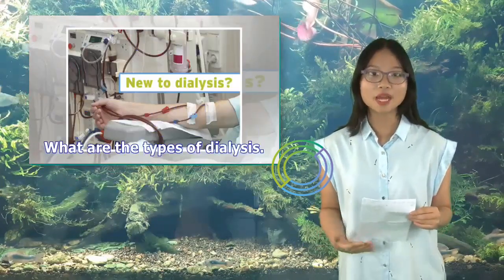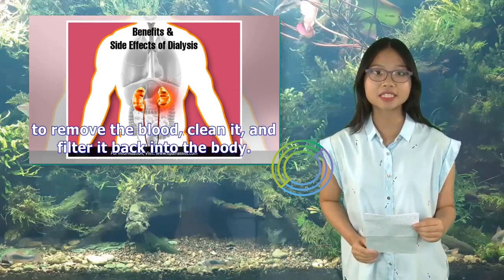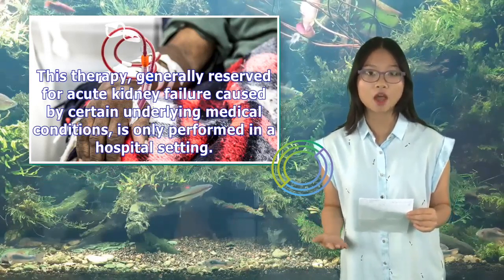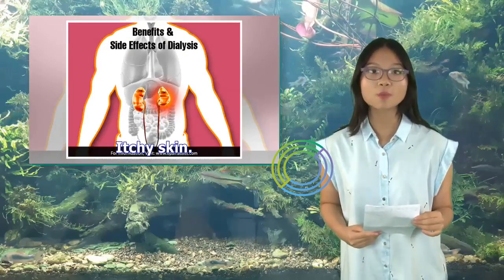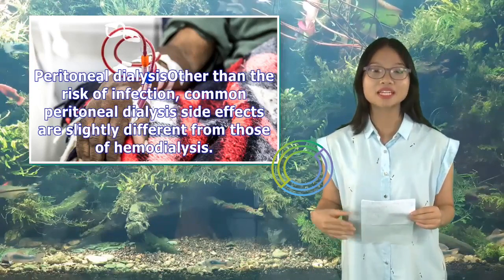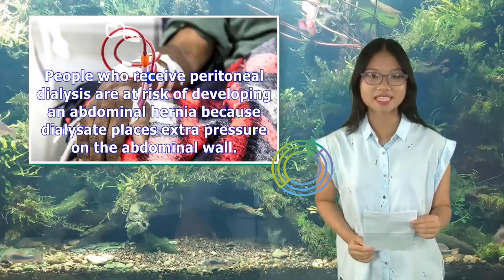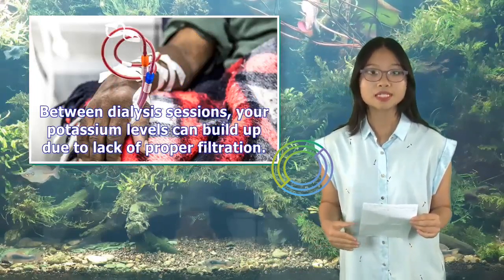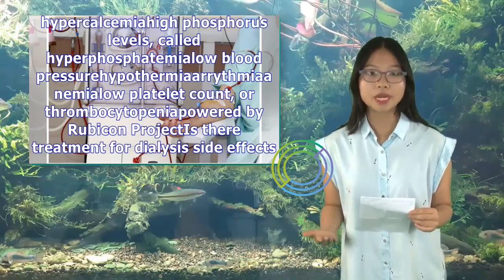What You Need to Know About Dialysis Side Effects | Tita TV